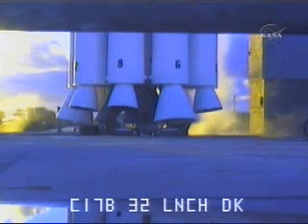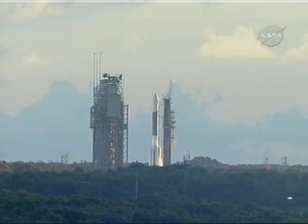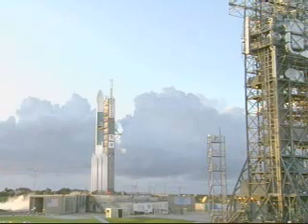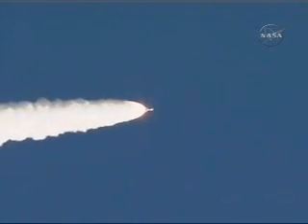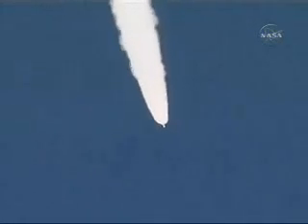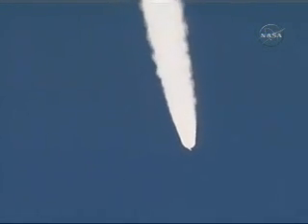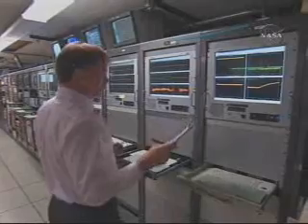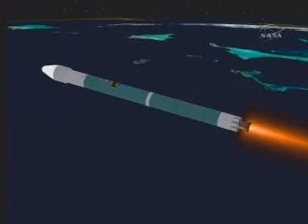Dawn Mission: Liftoff Sept. 27 2007